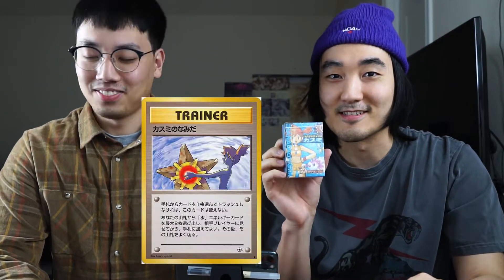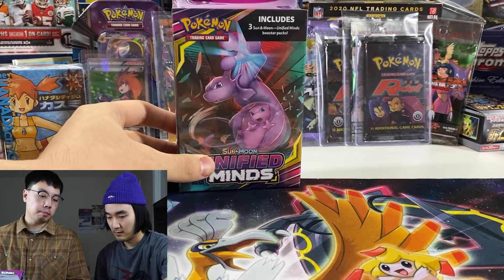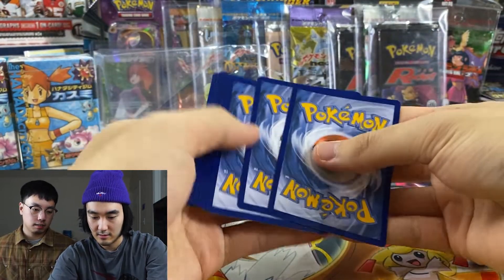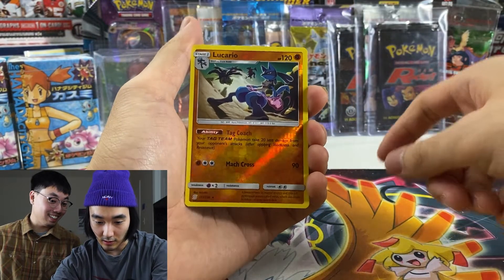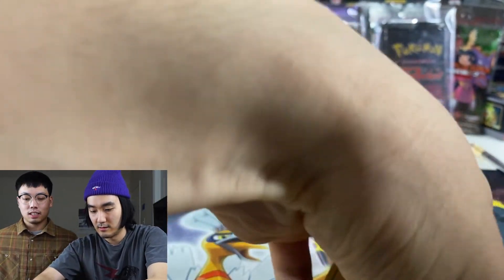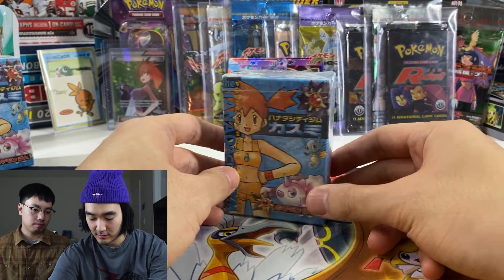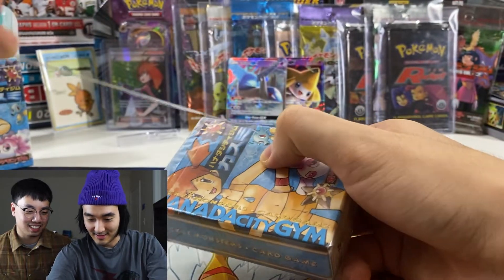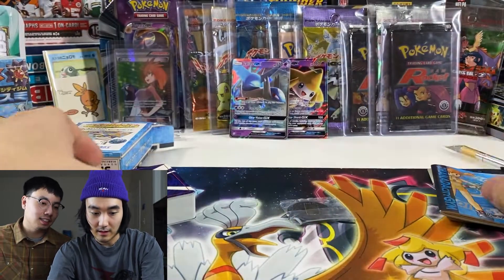Opening 1998 Japanese Gym Decks! Chasing Banned Cards 🔥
We open 2 Japanese Pokemon Decks from 1998. Both of these decks have awesome banned cards!

Live Breaks Monday-Thursday EVERY WEEK @ 8PM EST!

We drop Pokemon + Sports slabs, sealed product, mystery packs & more EVERY Thursday on our site! Follow our Instagram to stay 100% updated.